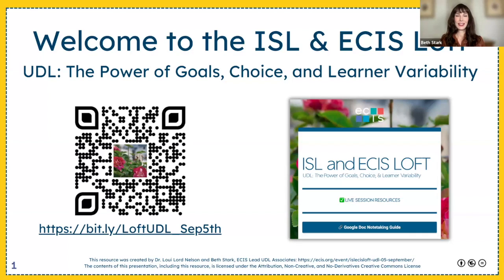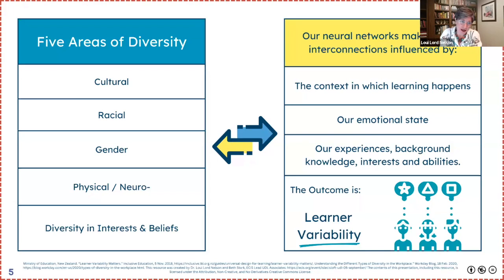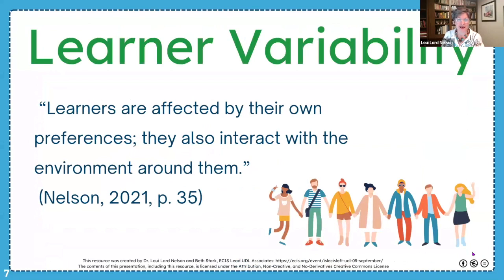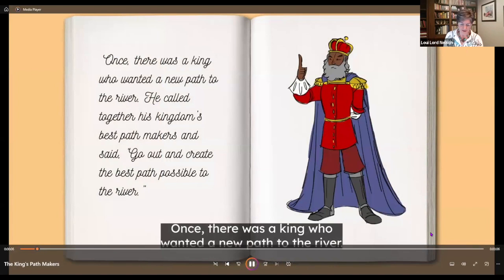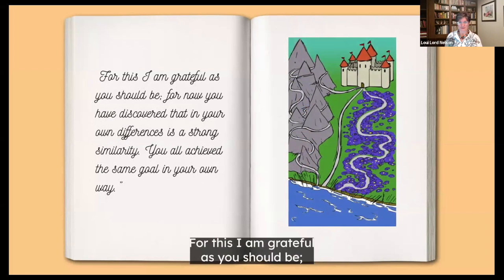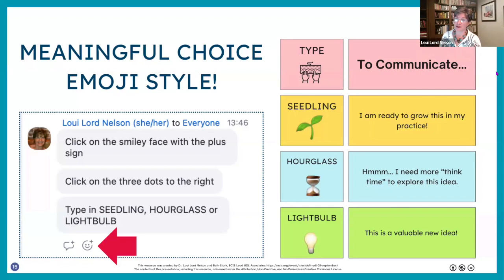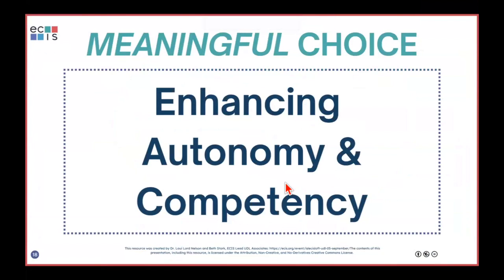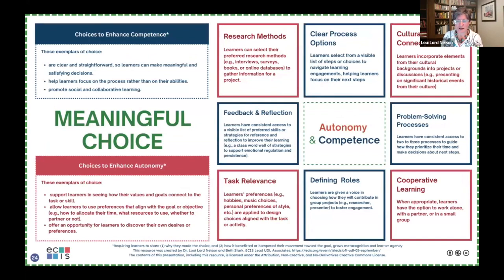ISLECISLoft: Introducing UDL: The Power of Goals, Choice, & Learner Variability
ISLECISLoft: Introducing Universal Design for Learning: The Power of Goals, Choice, and Learner Variability: 05 September 2024

Presented by:
Dr. Loui Lord Nelson & Beth Stark

Session Description/Objectives
Using an engaging allegory, discussion, and self-reflection, this ECIS Loft session will introduce participants to three important aspects of Universal Design for Learning: goals, choice, and variability.

Takeaways for Participants
Participants will gain guiding questions and strategies to support a UDL mindset throughout the collaborative learning design process

Suggested Interview Questions
How can we design learning goals that are inclusive and attainable for all learners?
Some learners feel overwhelmed by choices, and other learners tend to make decisions based on the amount of time and effort involved. How can we infuse meaningful choice into learning design?

Loui Lord Nelson, Ph.D., is an internationally recognized Universal Design for Learning (UDL) leader, best-selling author, and podcaster. A former special education teacher, she led UDL implementation at the district level, was awarded her post-doctorate by CAST, has influenced change at the national level in the U.S., and has helped shift mindsets across the globe. Loui has worked with educators across the U.S., Africa, Australia, Asia, Canada, and Europe and recently completed work with USAID, the U.S. Agency for International Development, and implementing partners to clarify their application of UDL across low- and middle-income settings.

Beth Stark is passionate about inclusive learning design and partners with international schools as a professional learning facilitator specialising in UDL implementation.She is dedicated to igniting inclusive inquiry for all learners and is the co-creator of LUDIA, the AI-Powered UDL thought partner, being used by educators in ninety-nine countries, and counting. Beth has sixteen years of IB international school experience and holds a Master’s Degree in Special Education and a Certificate of International School Leadership from the Principals’ Training Center. She lives in Germany, and serves as the Co-Chairperson of the UDL-IRN Implementation Special Interest Group, is an ISTE certified educator, and a CPACC certified member of the International Association of Accessibility Professionals.